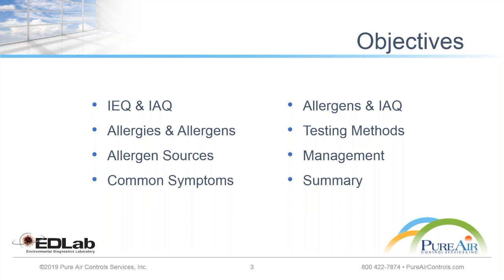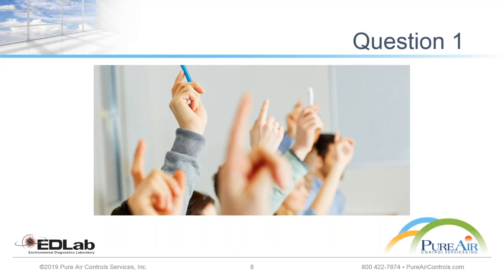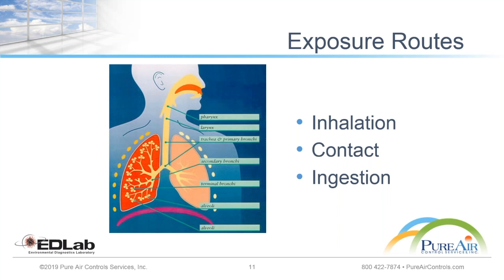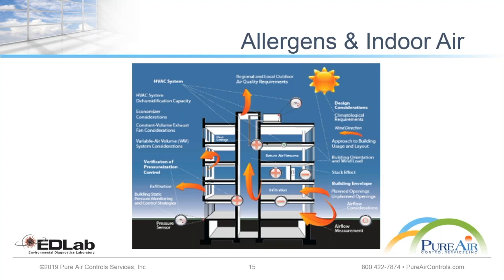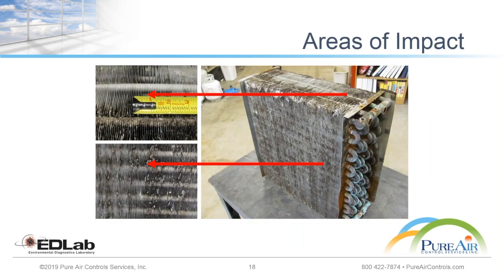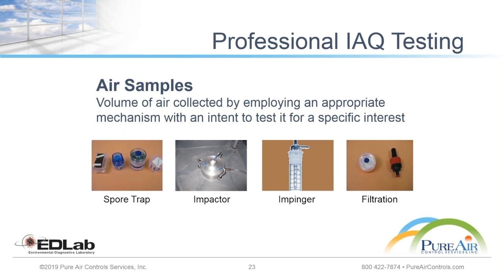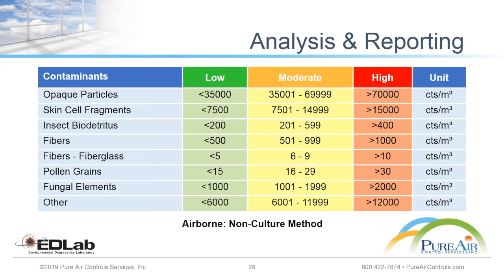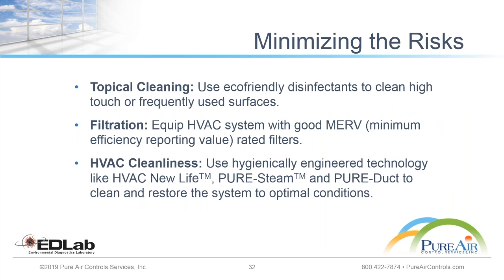How IAQ Affects Allergies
This free online education session outlines indoor air quality conditions that contribute to allergens.

Topics Covered:
• IEQ & IAQ
• Allergies & Allergens
• Allergen Sources
• Common Symptoms
• Allergens & IAQ
• Testing Methods
• Management

Key Points Covered:
• Baselines for conditions: How good or bad is the issue
• Different types of allergens found in analysis
• What can be done to remedy allergen issues

Presented by:
Troy Raszka
Marketing & Communications Director

With Special Guest:
Dr. Rajiv Sahay, CIAQP, FIAS
Environmental Diagnostics Laboratory Director